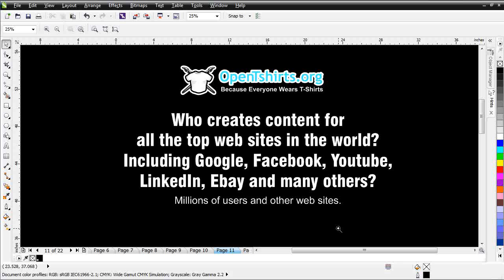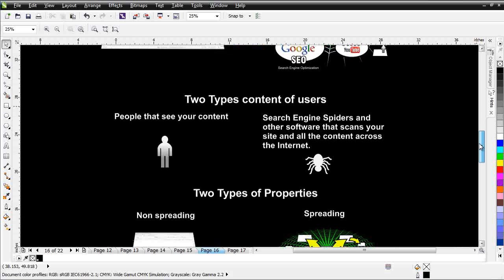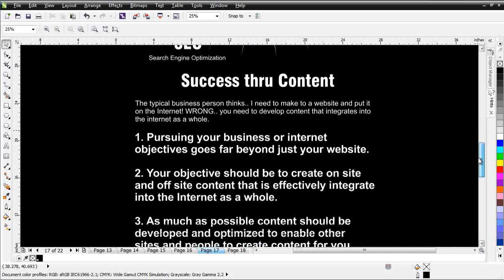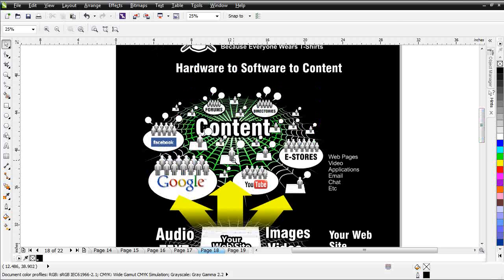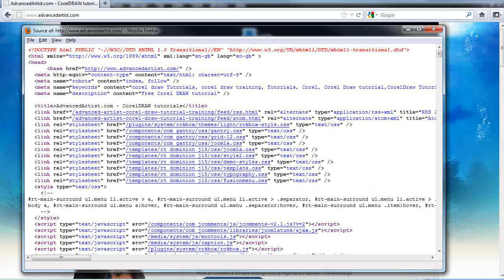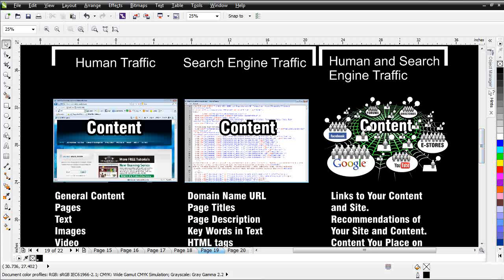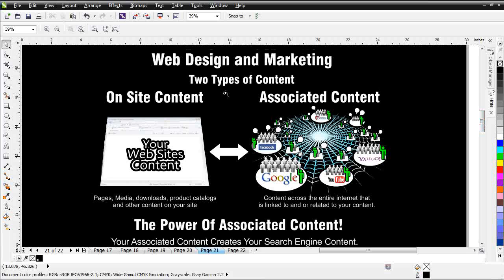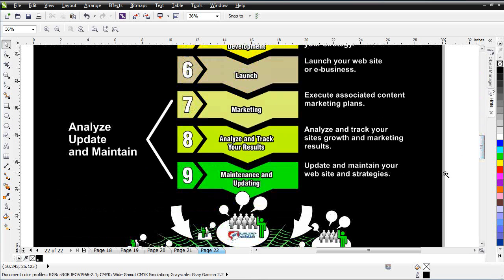Web Design and Marketing with Joomla, Opentshirts and CorelDRAW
This video will show you how to approach business on the internet/